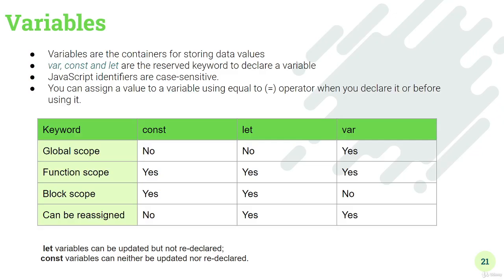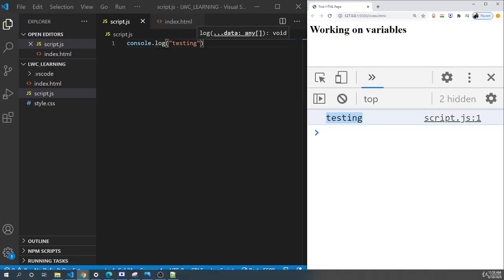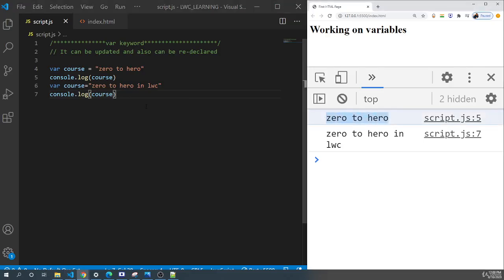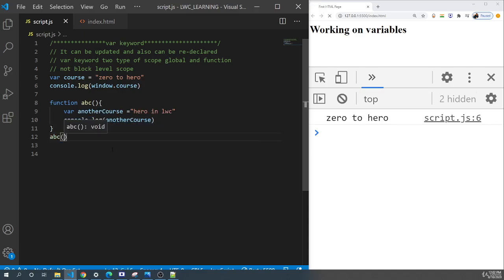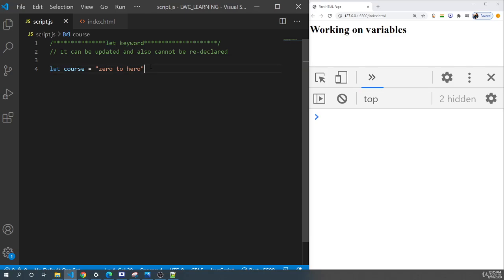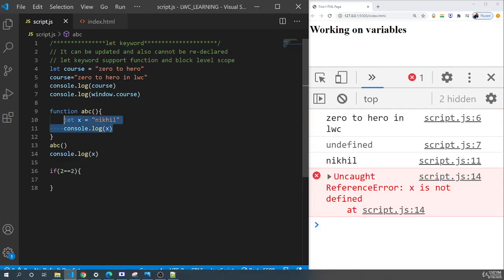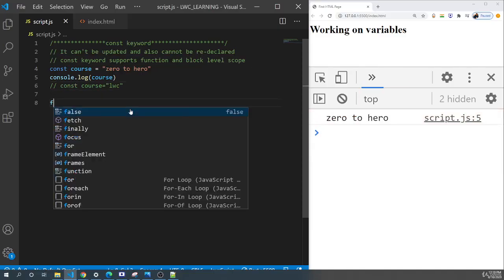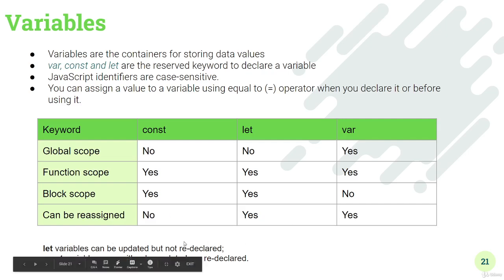3.2 Variables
3. JavaScript for LWC